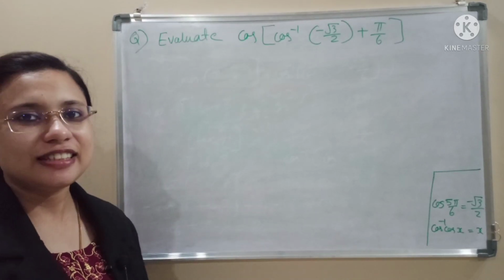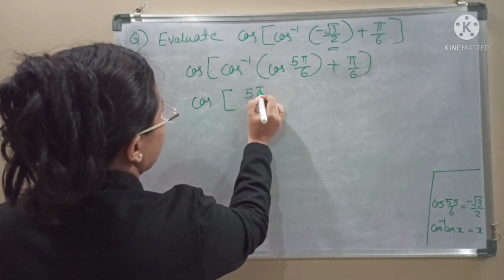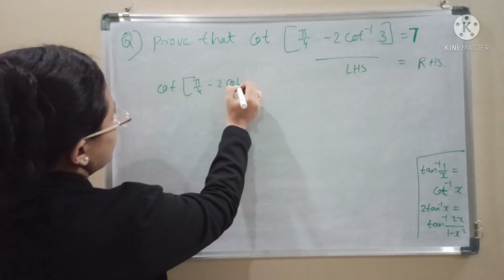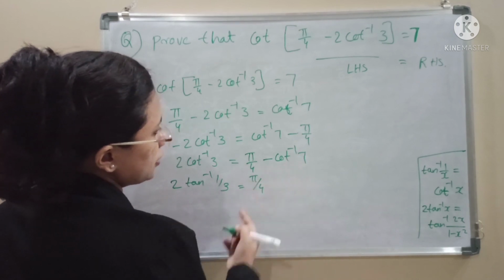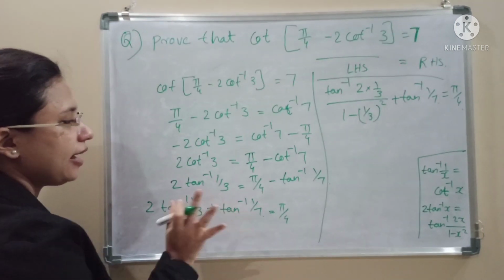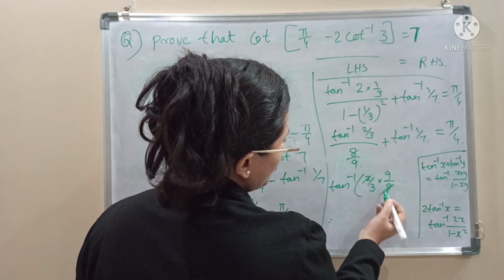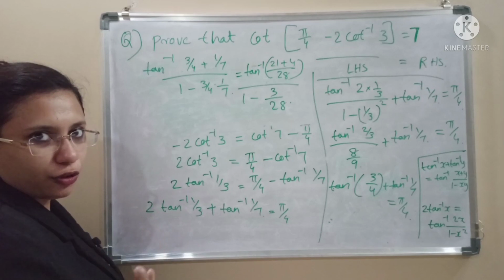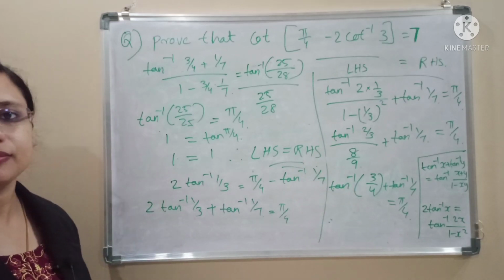Plus two maths chapter 2 more problems and solutions (Part 2)